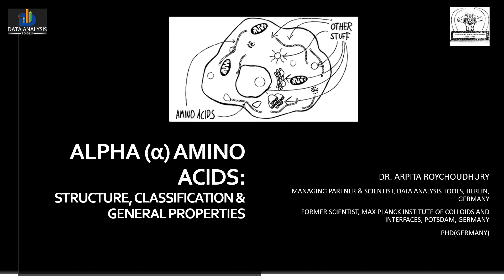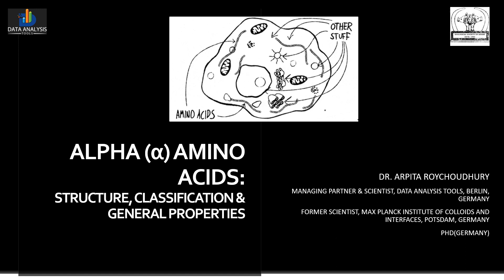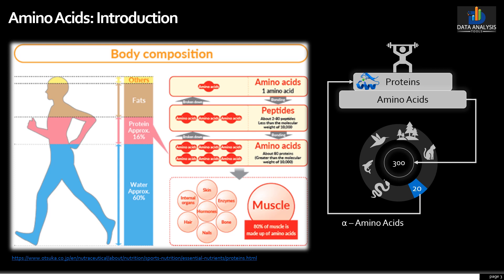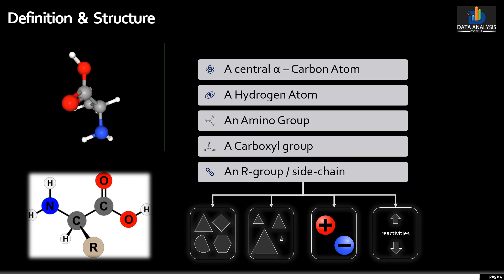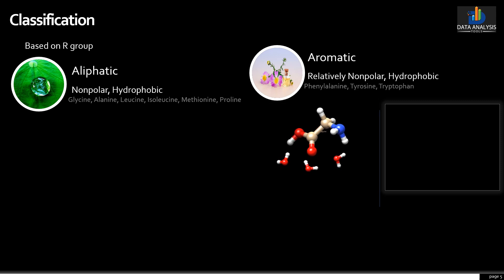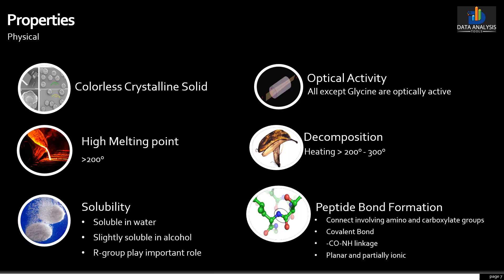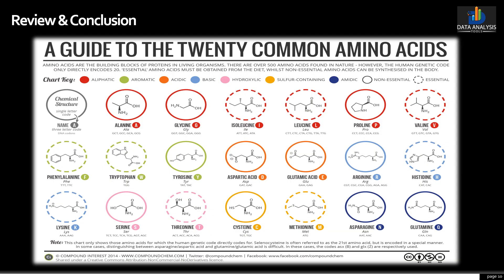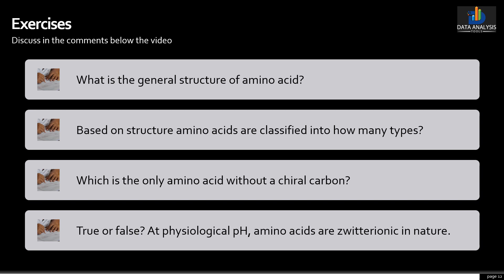Alpha Amino Acids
The presentation deals with the structure, classification, general properties and biochemical testing of amino acids.
Instructor: Dr. Arpita Roychoudhury, Managing Partner and Scientist, Data Analysis Tools, Berlin, Germany